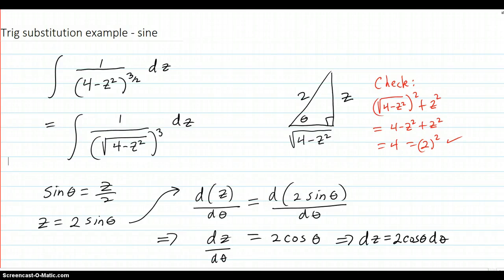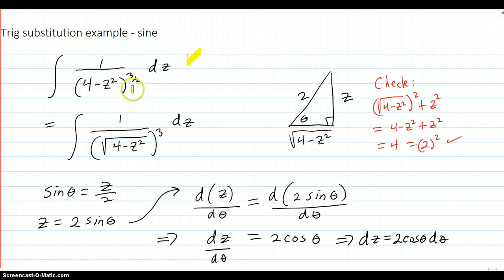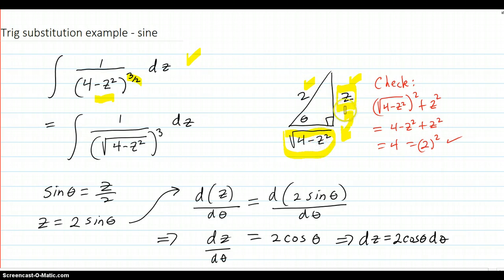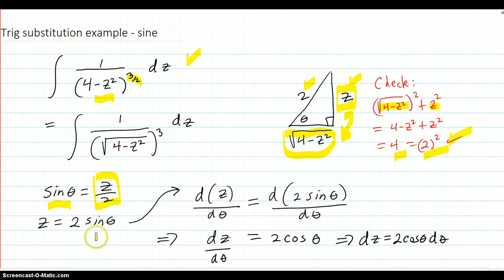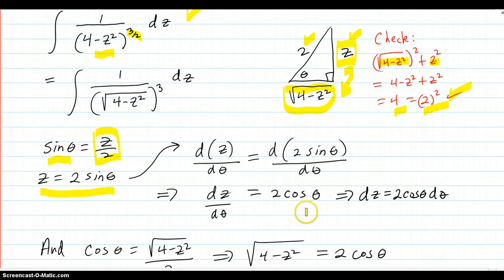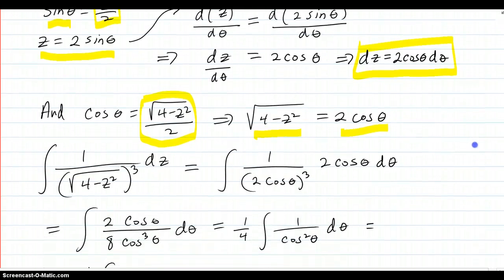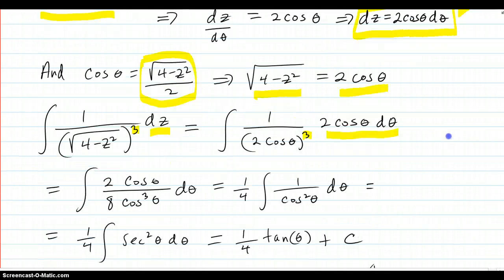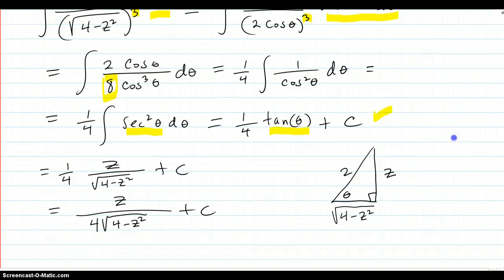Trig substitution using sine - example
Shows an example of Trig substitution using sine